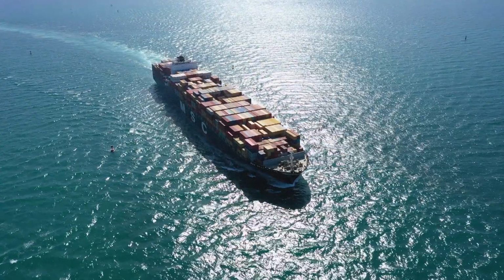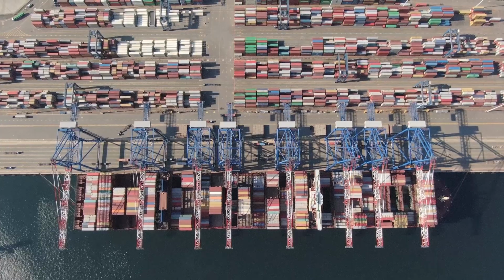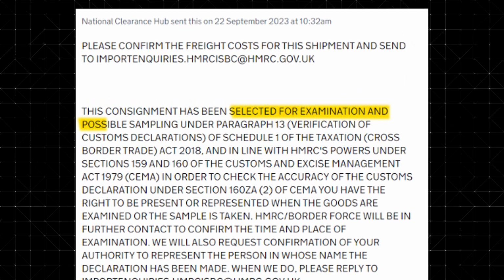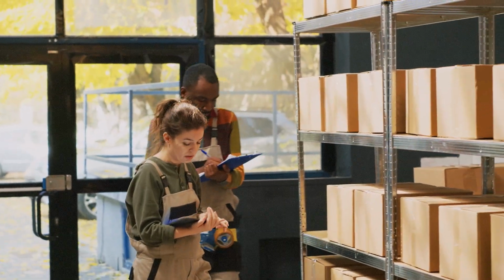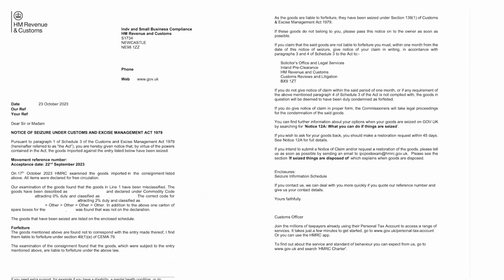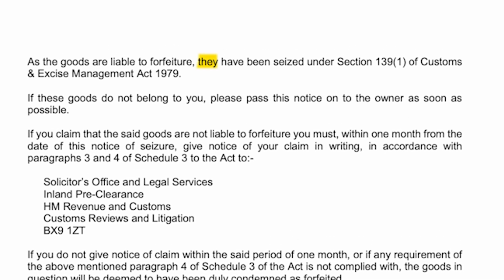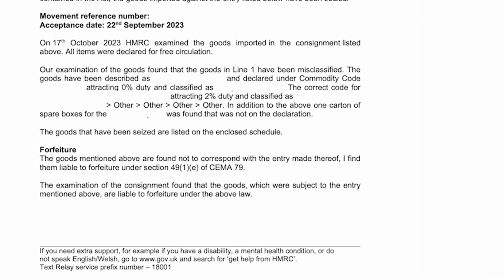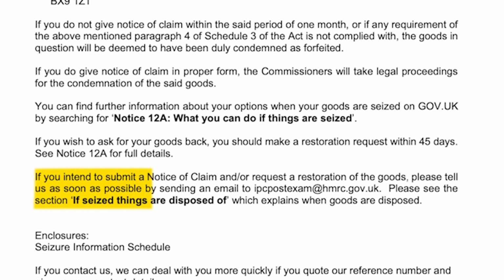My Amazon FBA Product Was SEIZED By HMRC 😭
Over the years of selling on Amazon FBA, I've experienced it all...suspended accounts, lost products, and more. But this month brought a NEW challenge. HMRC seizing my Amazon FBA products! Here's what happened and what you should do to ensure it doesn't happen to you.

✅ HELIUM 10 – Product & Keyword Research - Use Code JANSON20 For 20% Off Your First 6 Months Or JANSON10 For 10% Off Every Month

✅ FREE Amazon FBA Toolkit (Checklist, Landed Cost Calculator, Expenses Tracker + More)